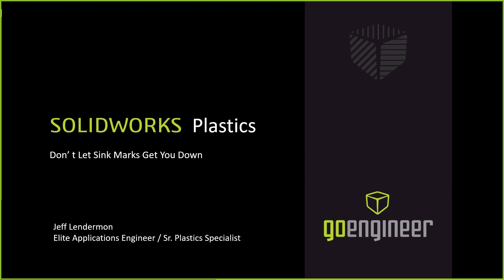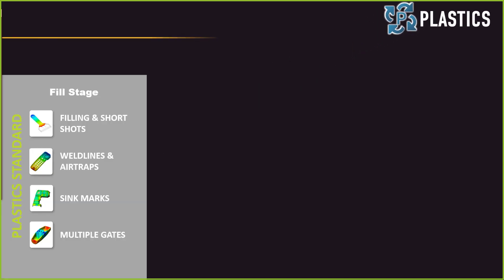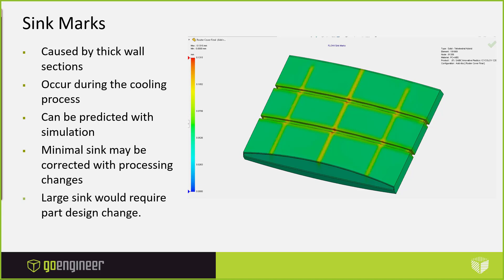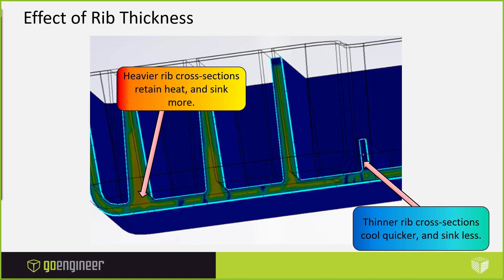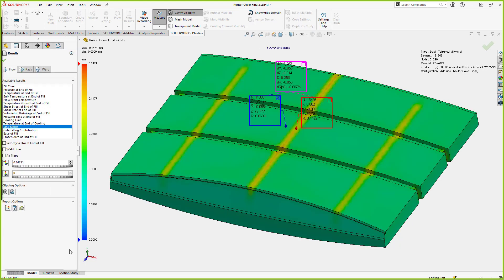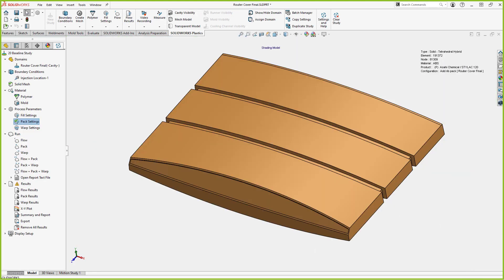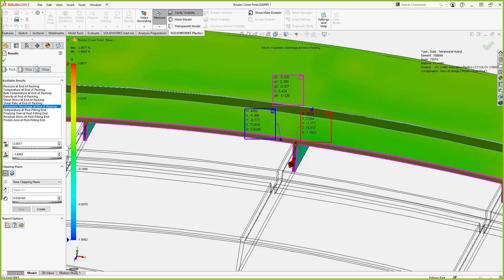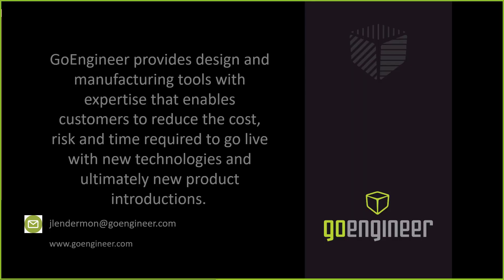SOLIDWORKS Plastics Tutorial - Don't Let Sink Marks Get You Down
This recorded webinar by Jeff Lendermon looks at the functionality in SOLIDWORKS Plastics injection molding simulation add-in and how it can help plastic part designers, mold designers, and processors identify and correct sink marks in a plastic part design.   This recorded webinar looks at proper rib design in plastic parts and how SOLIDWORKS Plastics can predict sink marks.  Jeff Lendermon is an Elite Application Engineer with GoEngineer with over 30 years experience in the injection molding industry.